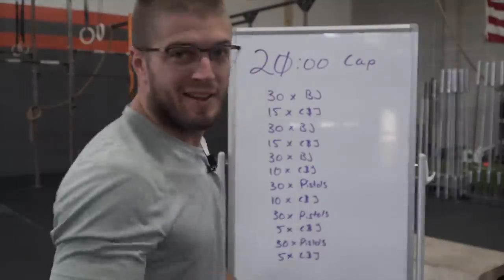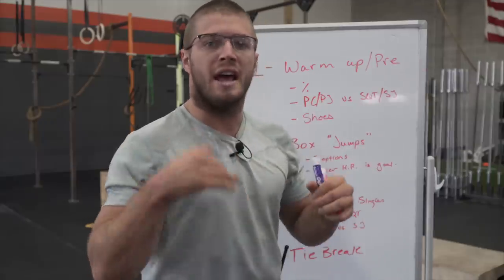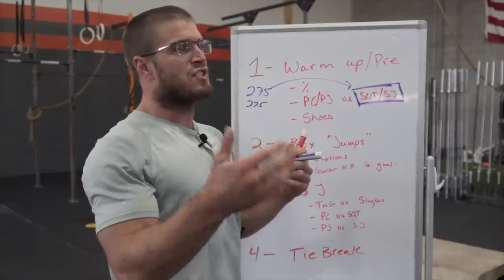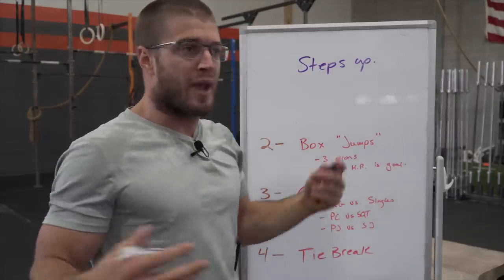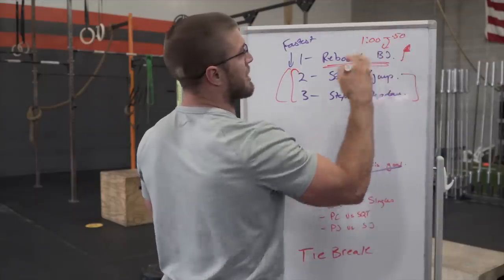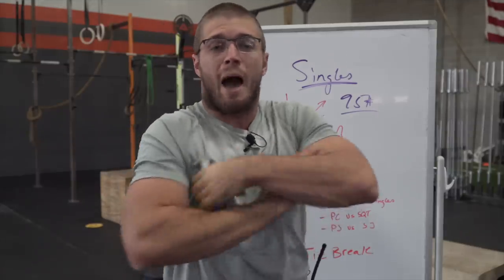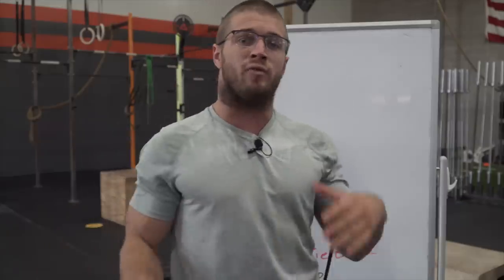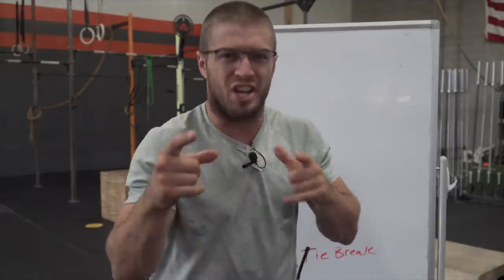Four Ways to Help You Improve Your 20.4 Score!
Workout Description:
20:00 Time Cap:
30x Box Jumps @ 24"
15x Clean & Jerks @ 95#
30x Box Jumps @ 24"
15x Clean & Jerks @ 135#
30x Box Jumps @ 24"
10x Clean & Jerks @ 185#
30x Pistols
10x Clean & Jerks @ 225#
30x Pistols
5x Clean & Jerks @ 275#
30x Pistols
5x Clean & Jerks @ 315#